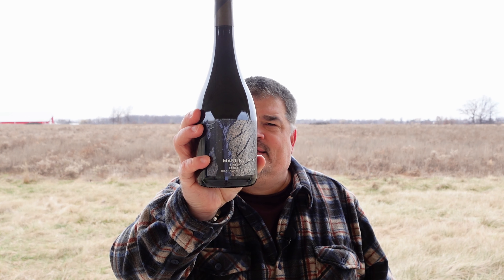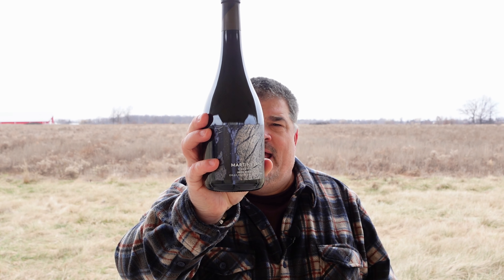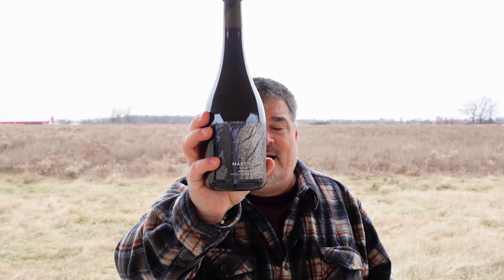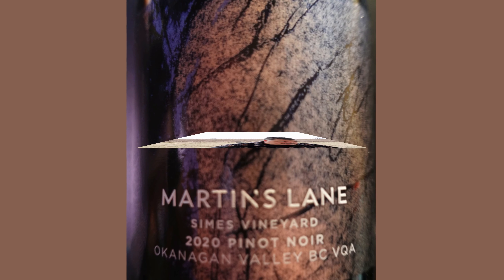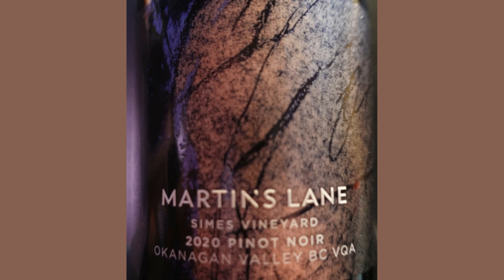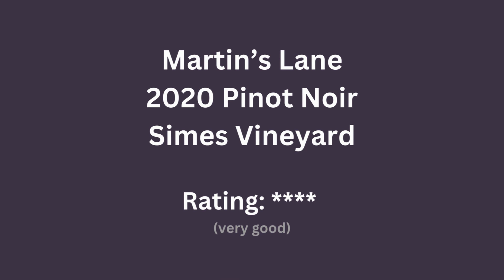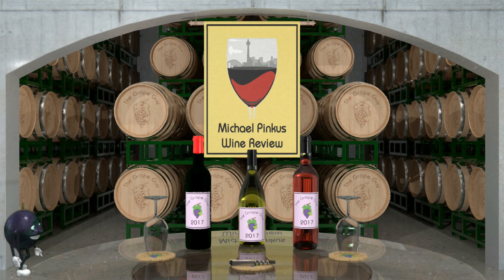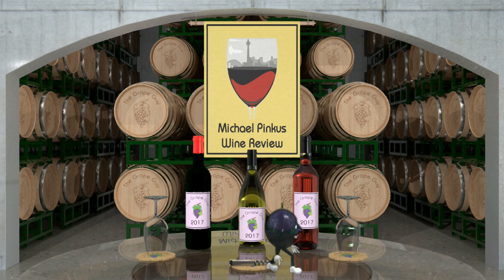EYE-POPPING Martin's Lane 2020 Simes Vineyard Pinot Noir (Canada)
After tasting through the 2020 Martin's Lane Pinots, this was my favourite - by a long shot : Martin's Lane 2020 Simes Vineyard Pinot Noir - available at the winery (and other fine wine stores).

Wine Review videos appear weekly ... And look for the "The Short Review" shorts on YouTube

Social Networks (and ways to get In touch) …